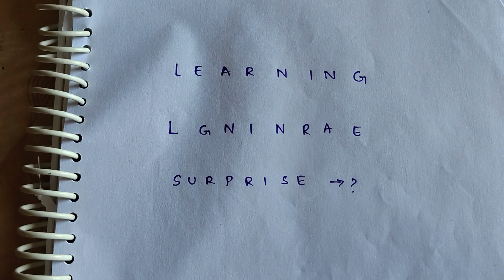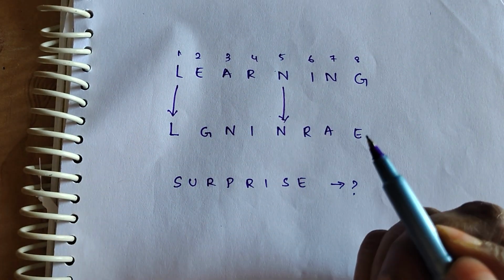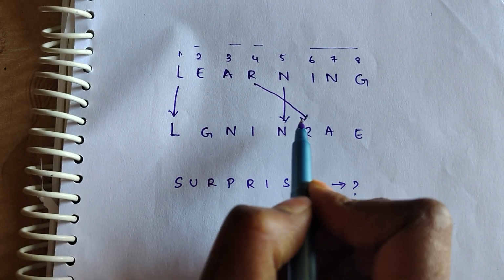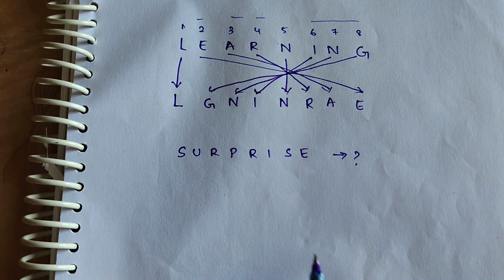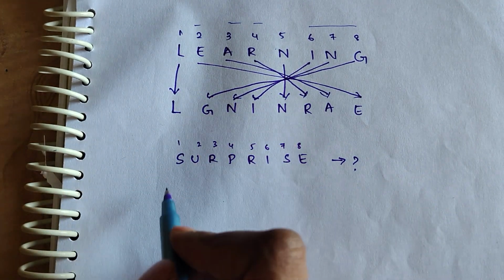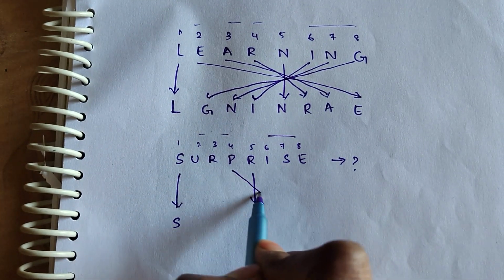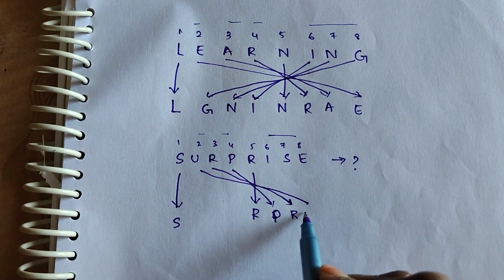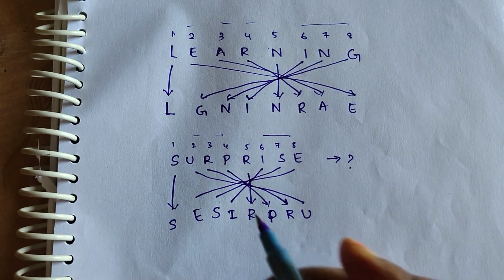Master Coding & Decoding Problems for Competitive Exams | Step-by-Step Solution